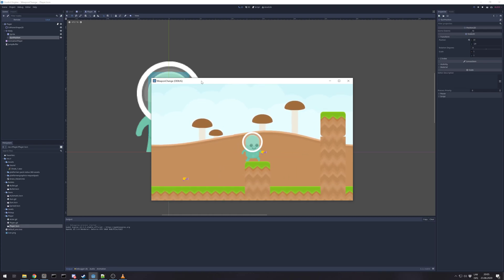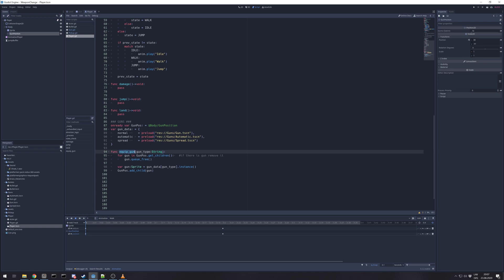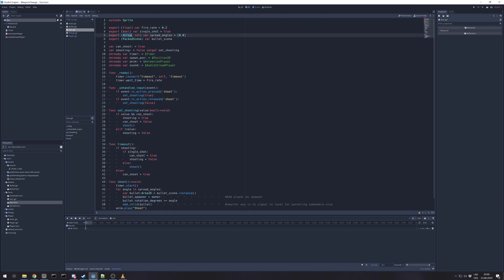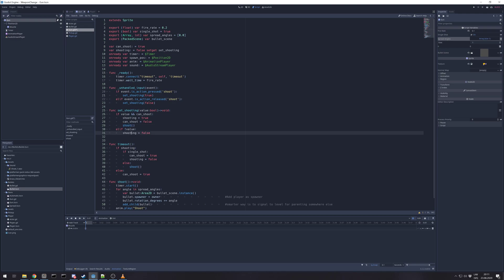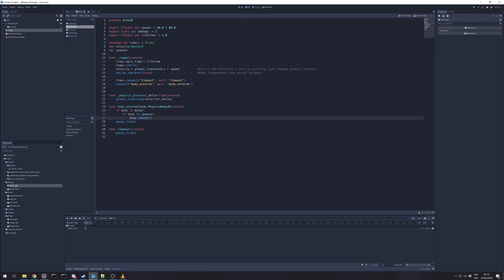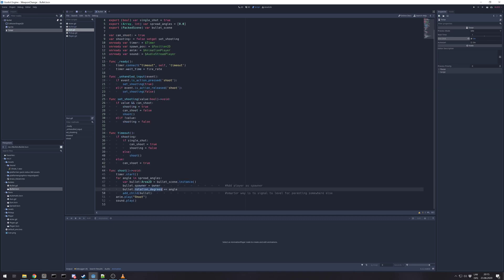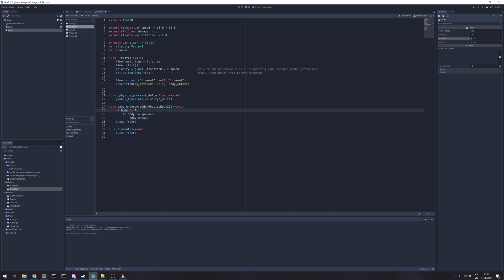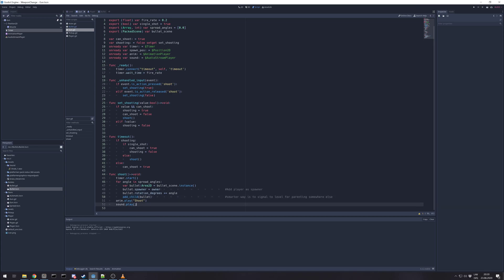Godot weapon change + basic weapon system